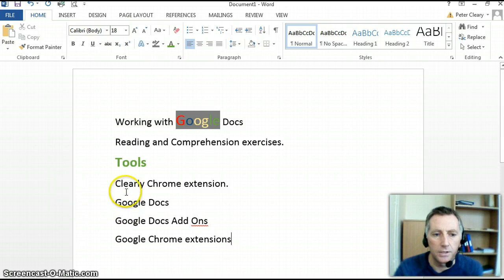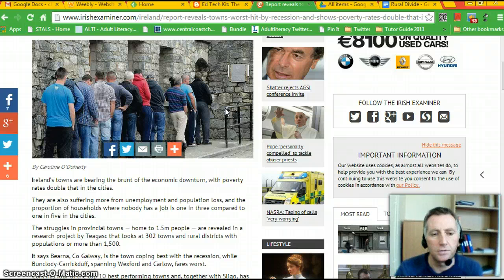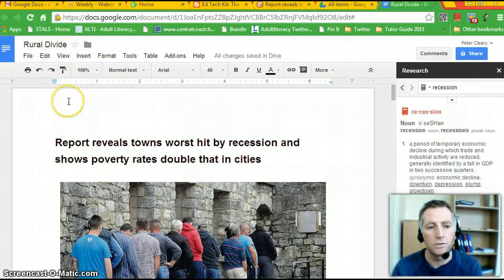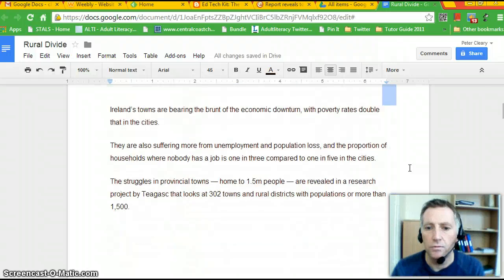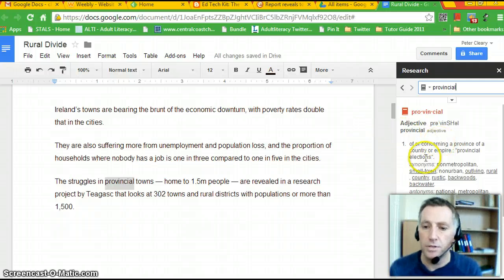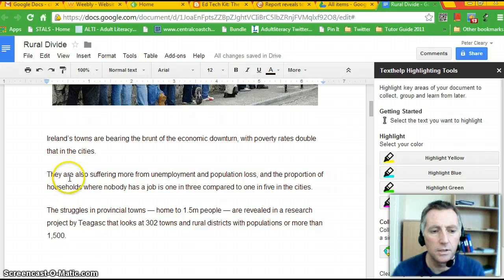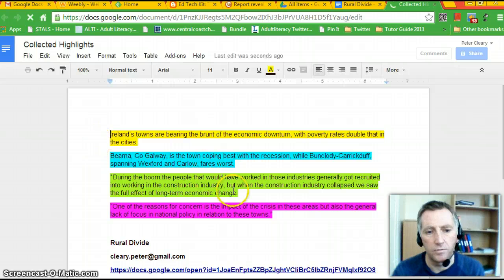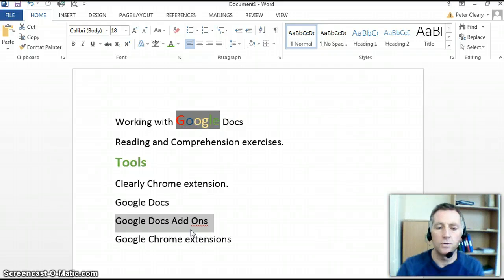Google Chrome and Reading Exercises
Using Chrome and Google docs for reading exercises.